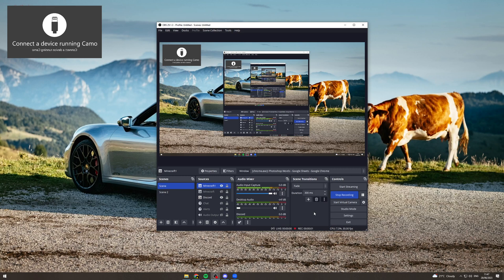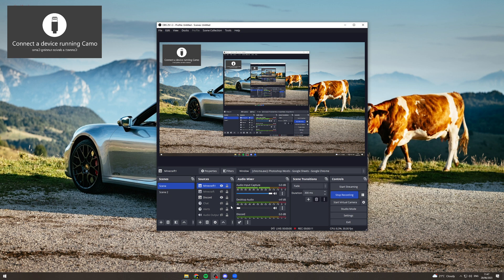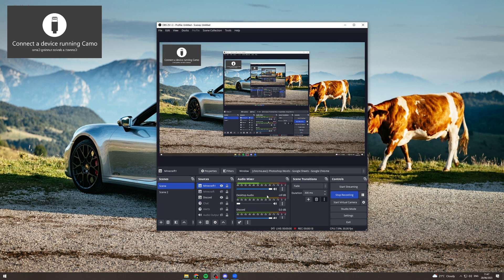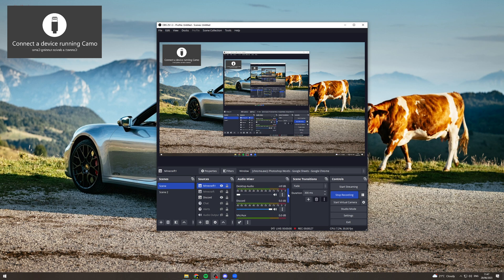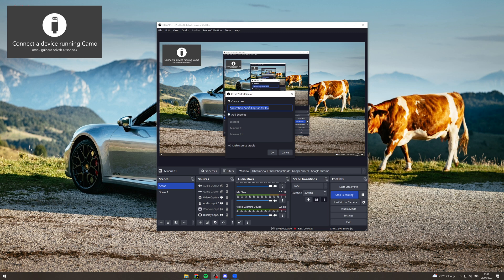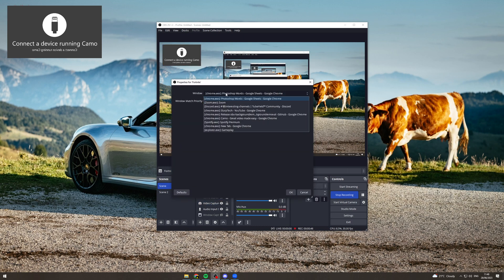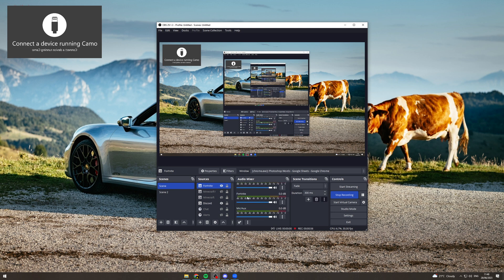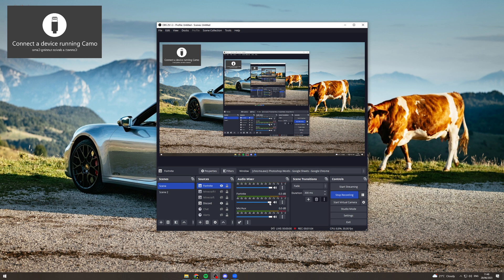How To Mute Discord In OBS - Full Guide (2025)